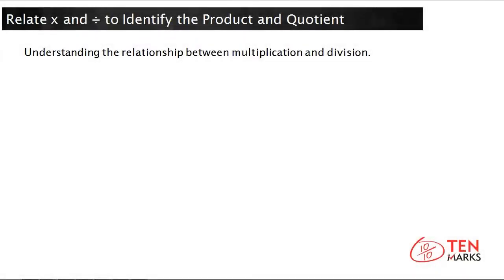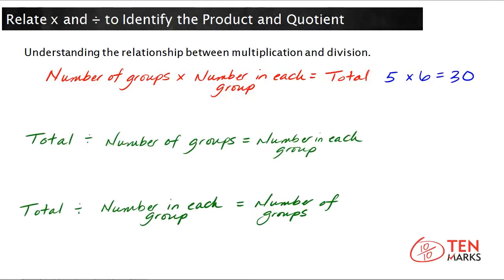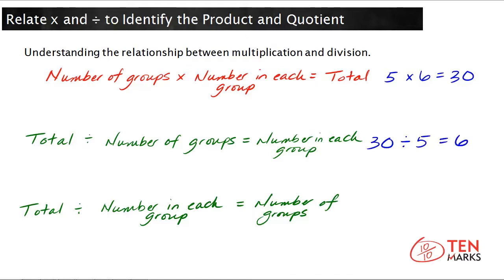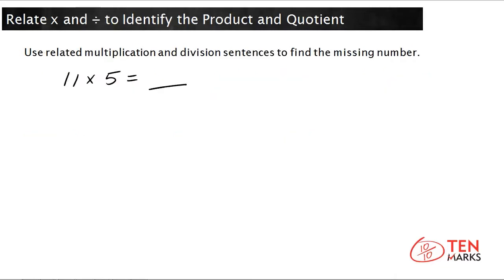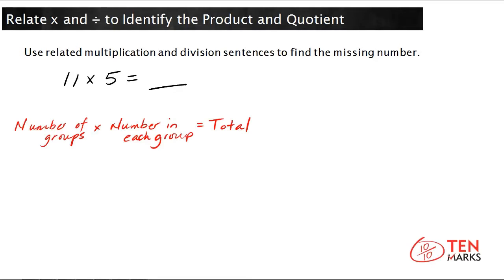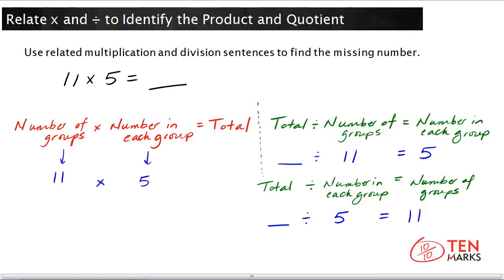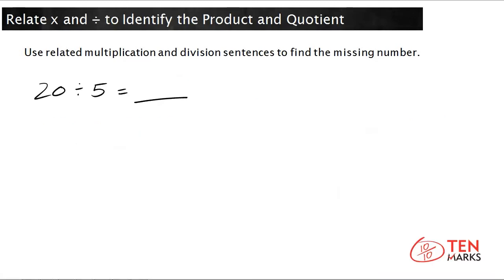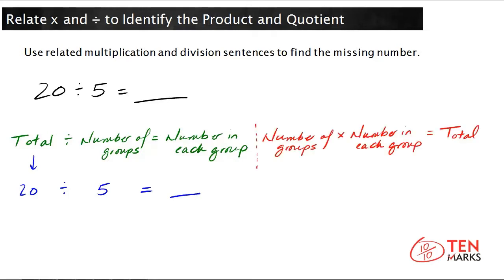Relate × and ÷ to Identify the Product and Quotient: 3.OA.4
Presents an equation with an unknown product and the related division sentence is identified. The product is identified.